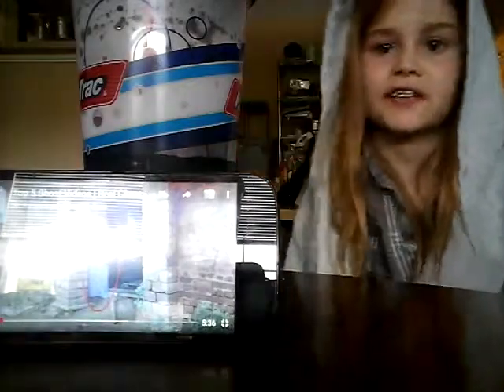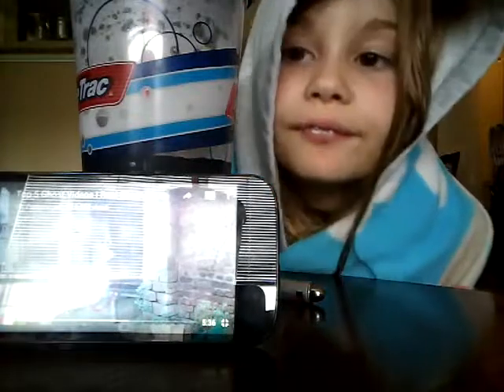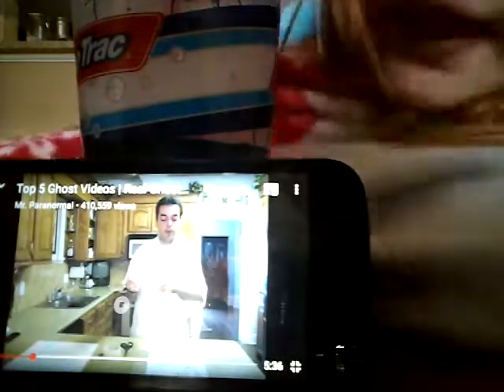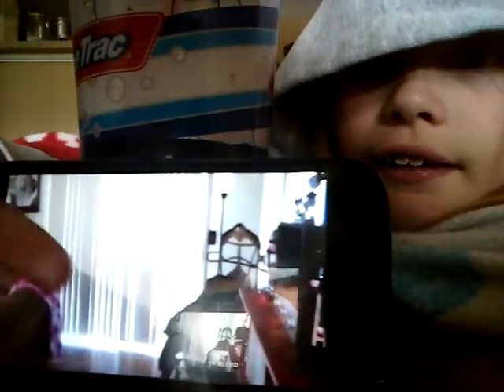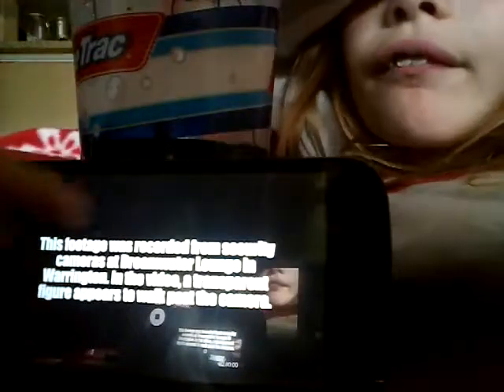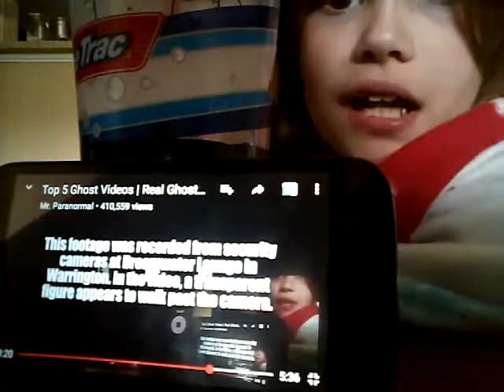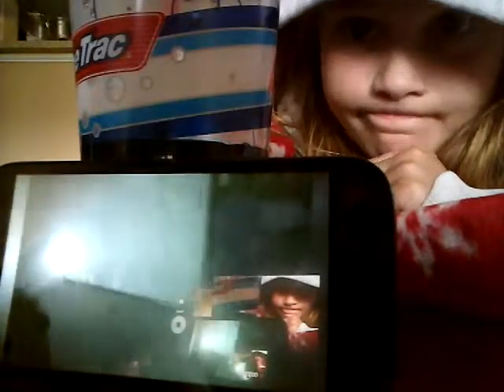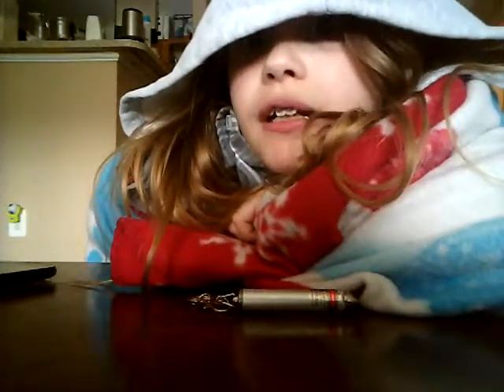Scary video reaction with The "cat"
The "cat" reacts to scary videos